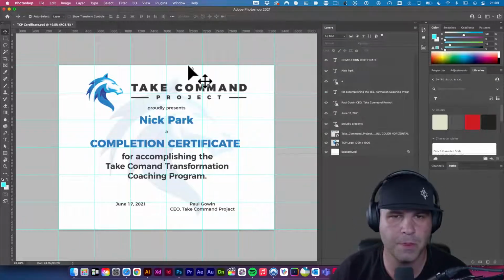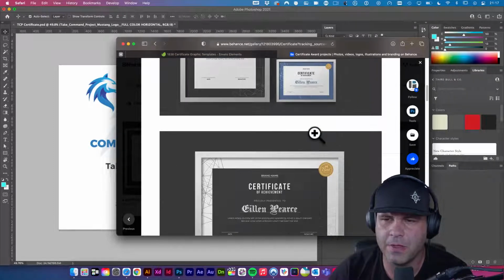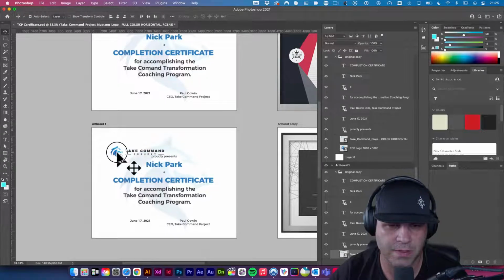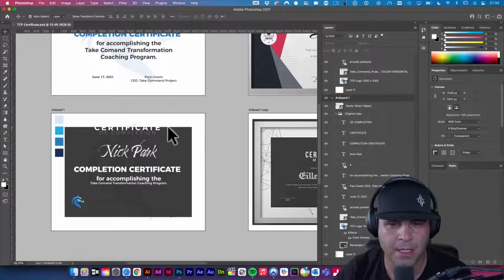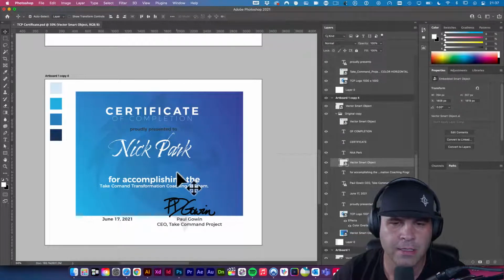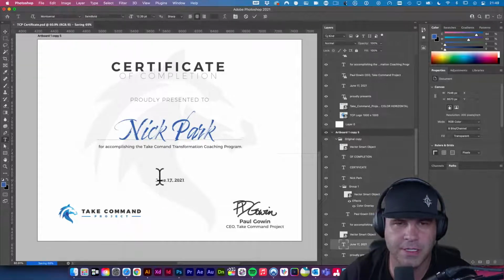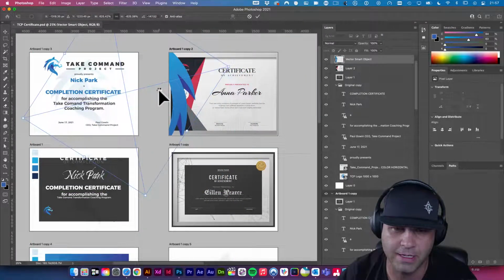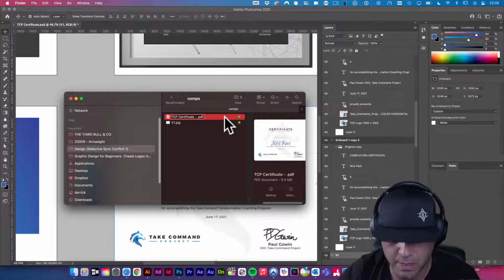Making a Certificate in Photoshop and Illustrator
GRAPHIC DESIGN
ADOBE PHOTOSHOP
ADOBE ILLUSTRATOR
WEB DESIGN
LOGO DESIGN